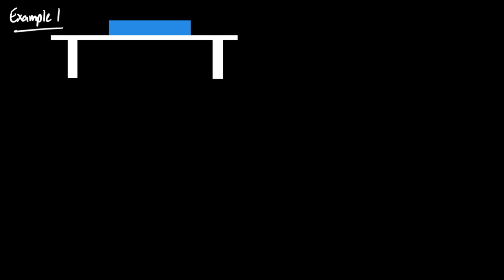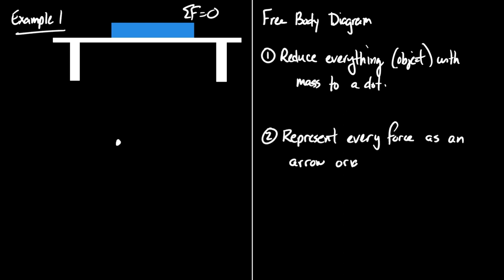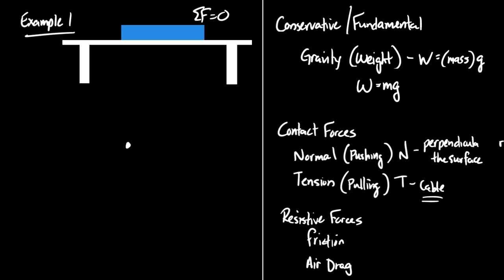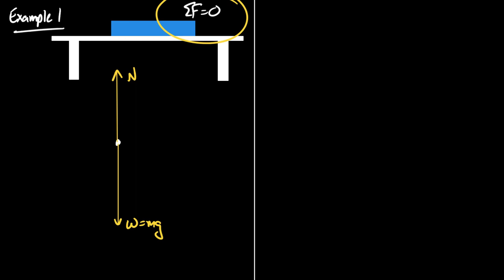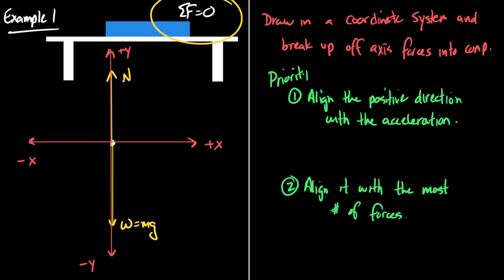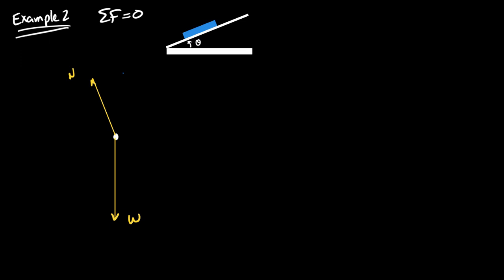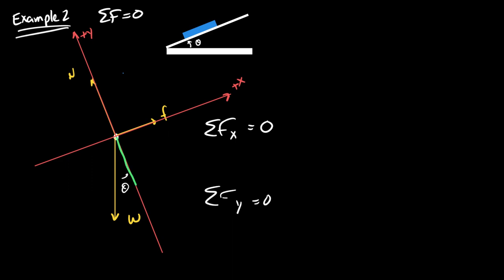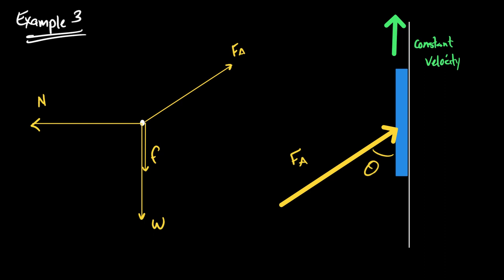FCM free body diagrams 3rd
Newton's Laws and the Force Concept Model and free body diagrams